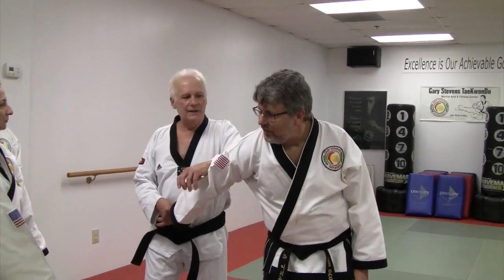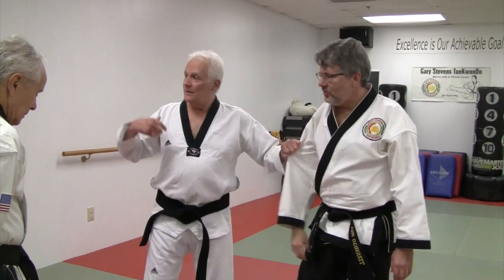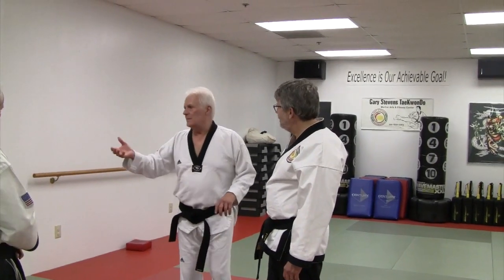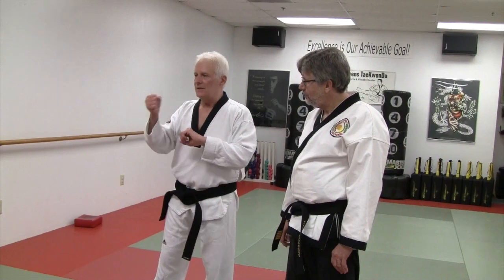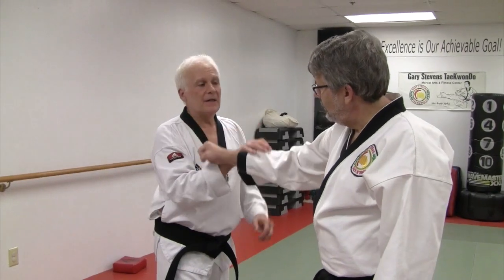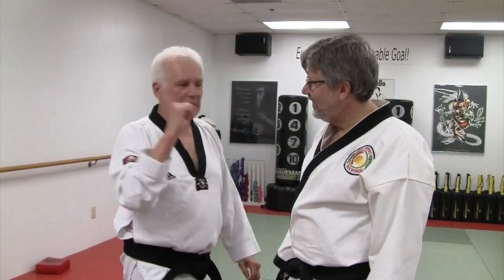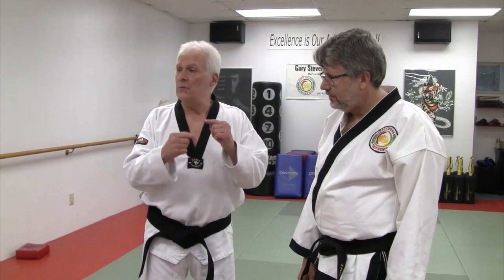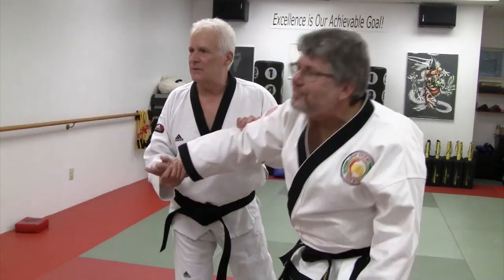nerve attacks = sharp pulses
why the wrist is always twisting in your "blocks" and how wave forms can infiltrate and amplify almost everything you do